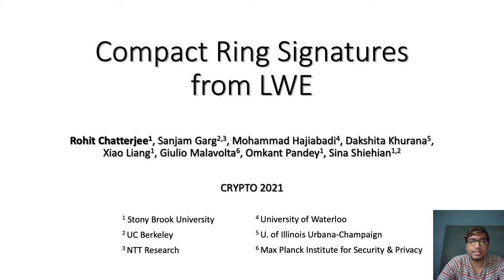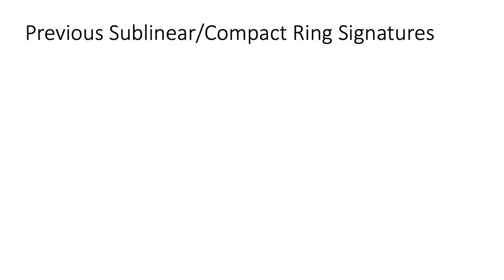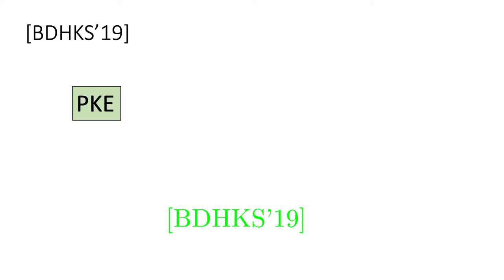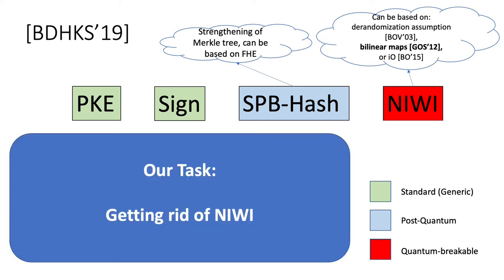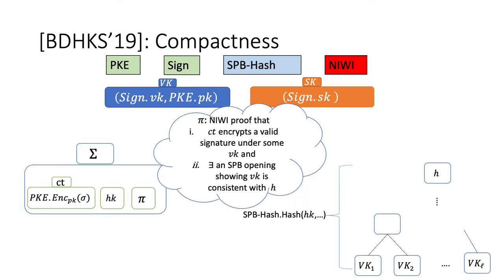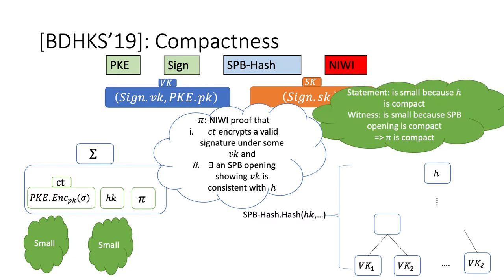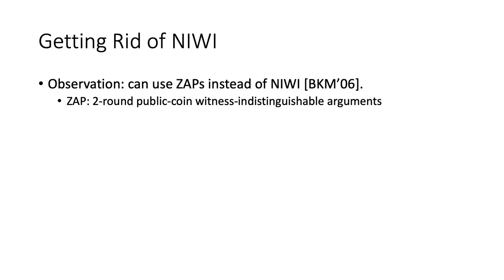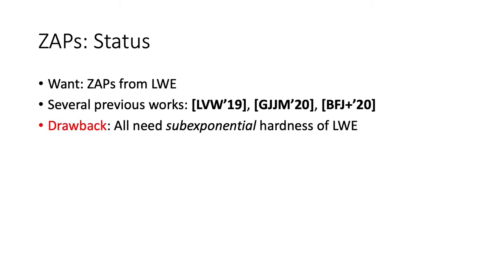Compact Ring Signatures from Learning With Errors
Paper by Rohit Chatterjee, Sanjam Garg, Mohammad Hajiabadi, Dakshita Khurana, Xiao Liang, Giulio Malavolta, Omkant Pandey, Sina Shiehian presented at Crypto 2021